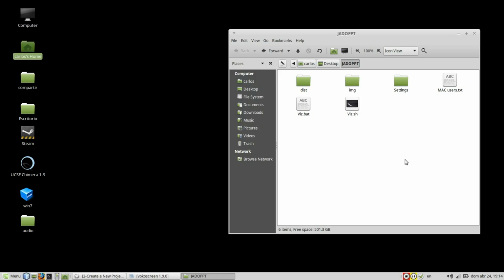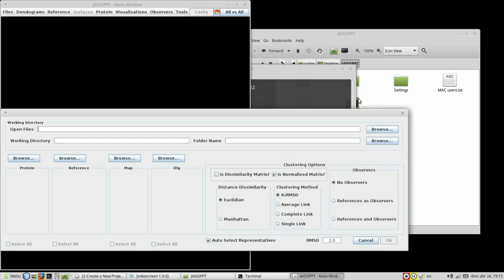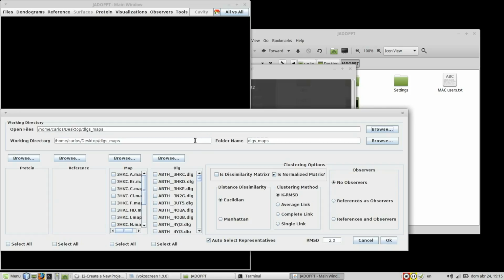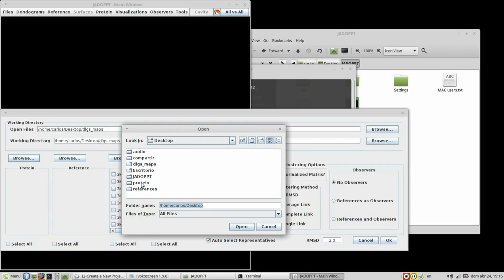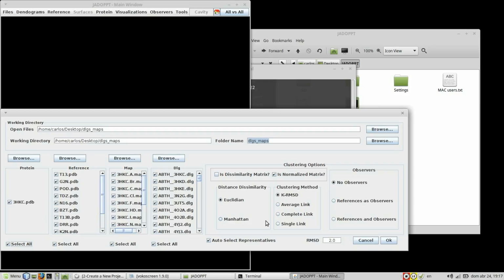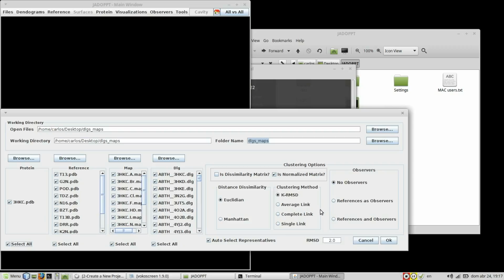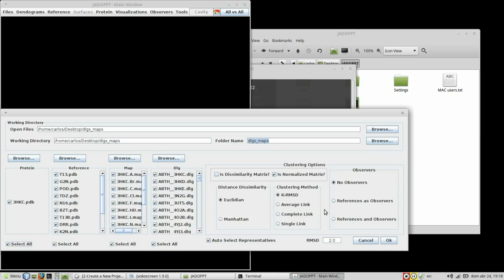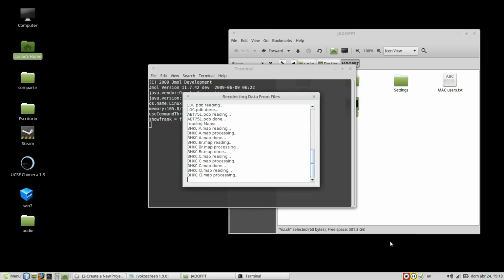JADOPPT Tutorial 2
Create a New Project, Save and Load

García-Pérez, C., Peláez, R., Therón, R., & López-Pérez, J. L. (2016). JADOPPT: Java based AutoDock Preparing and Processing Tool. Bioinformatics,